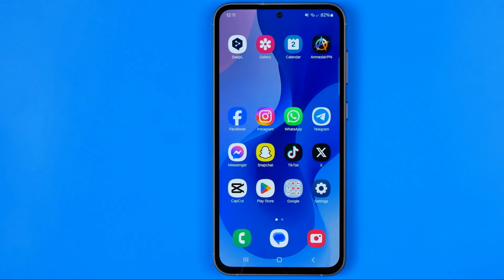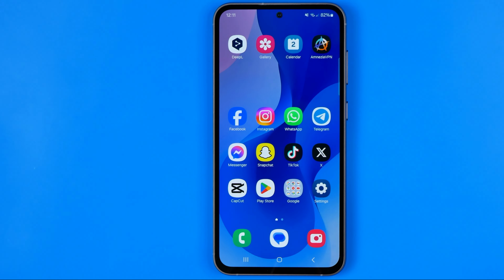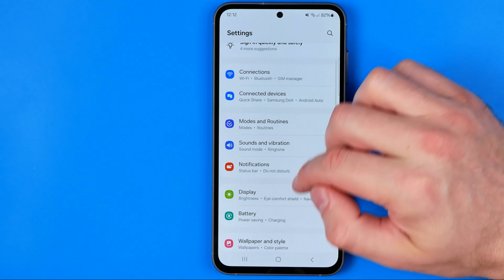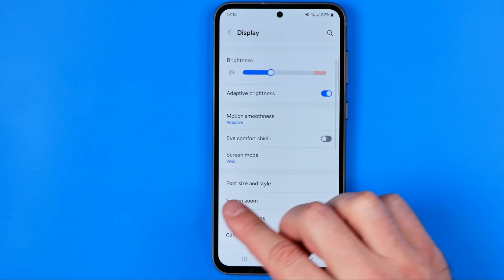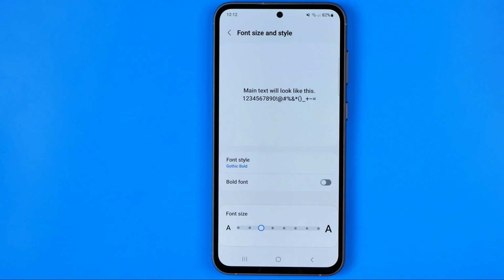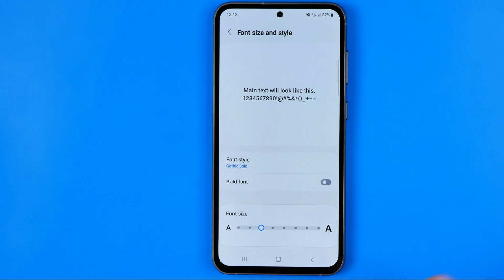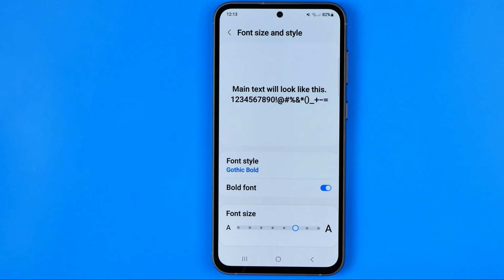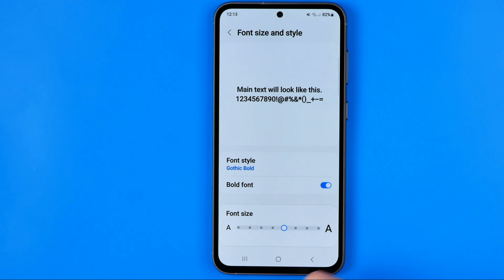How to Change Font Size in Android (Samsung Galaxy)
Here's how to change font size in any android phone! In this video I will show you how to change text message font size in android phone. Be sure to watch the video to the very end. You will learn how to change font size in android. That's easy and simple to do!